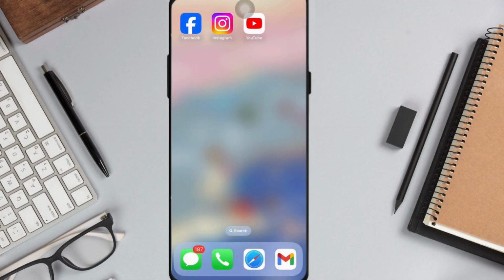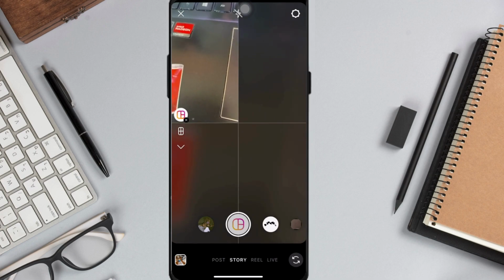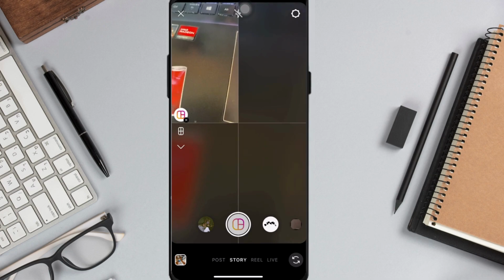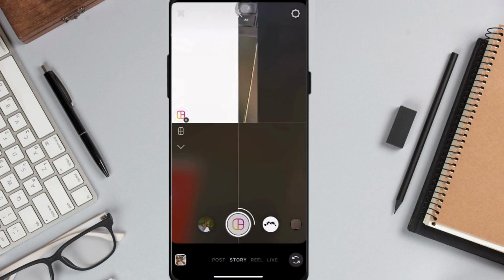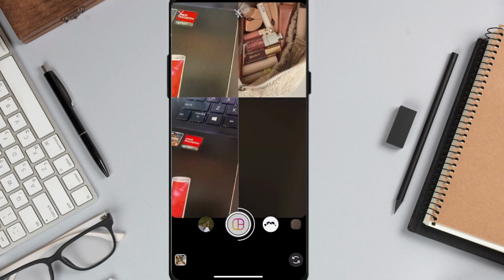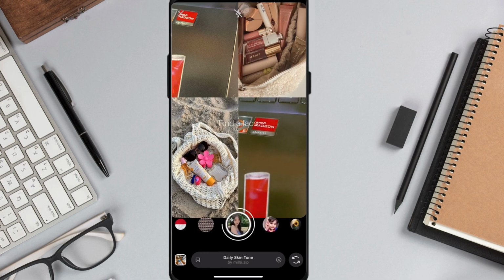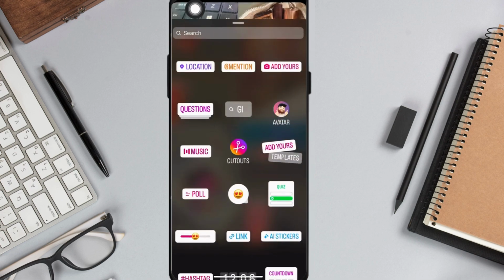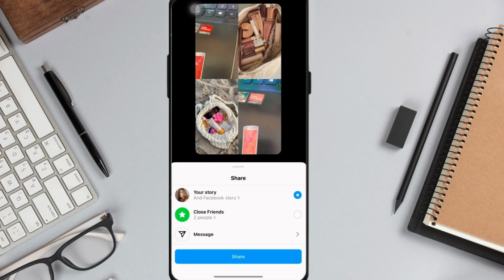How to Make a Collage on Instagram Story (Simple)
In this video I show you how to create a collage in story on Instagram app in iPhone. I show you everything that you need to learn about this software.

Chapters:
00:00:00 - Introduction
00:00:17 - Making Collages
00:00:35 - Adding Photos
00:01:13 - Applying Filters
00:01:32 - Text Stickers and Music
00:01:59 - Like and subscribe